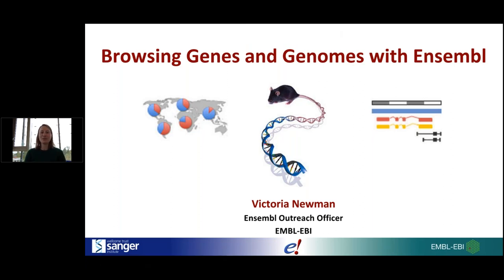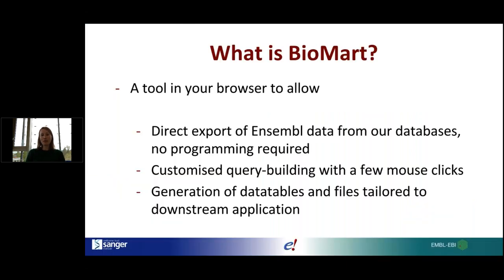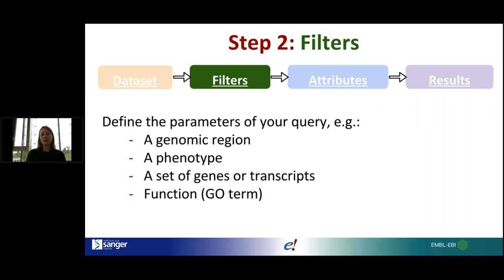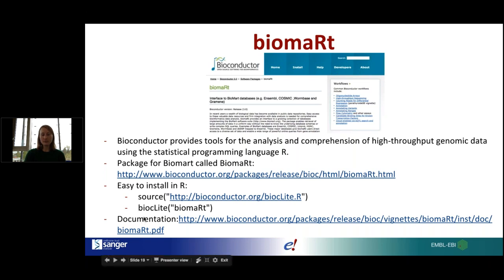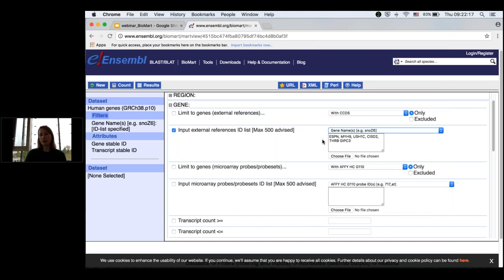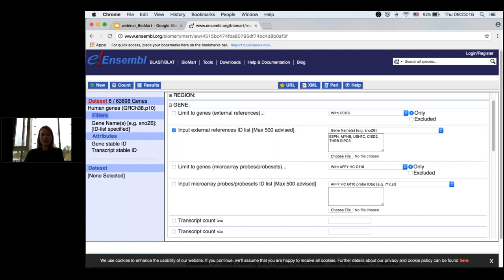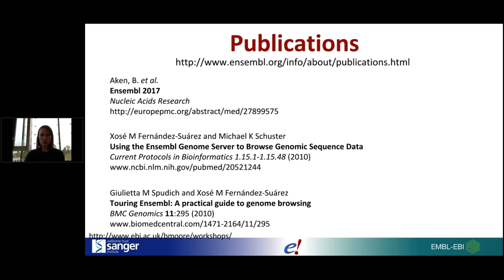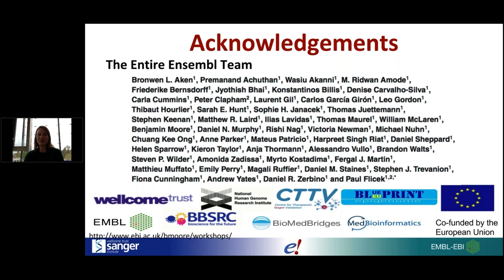Ensembl online training 3 – 2017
This is the third video of our online course and introduces the BioMart data export tool.
You can see further videos in this course and practise exercises on using Ensembl as part of our course on EBI Train Online: